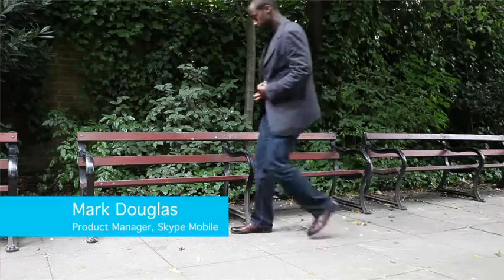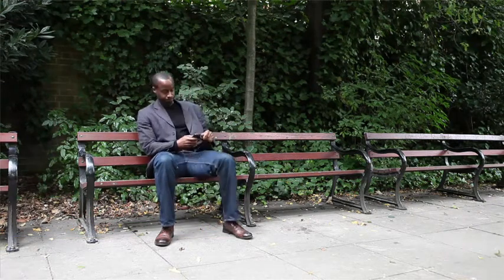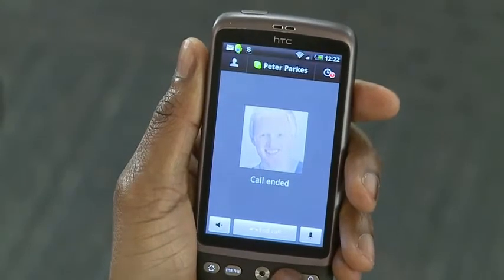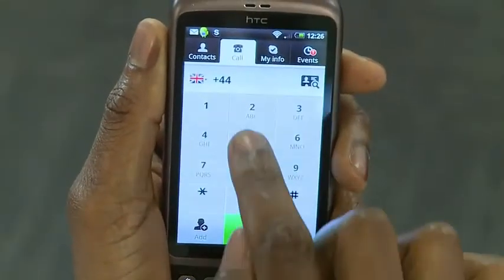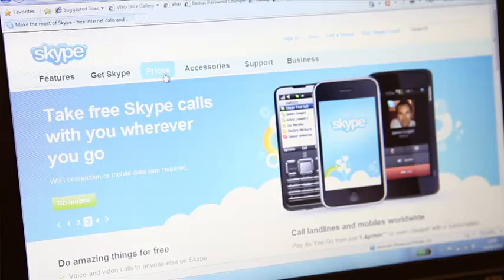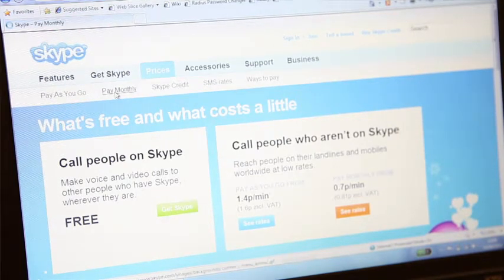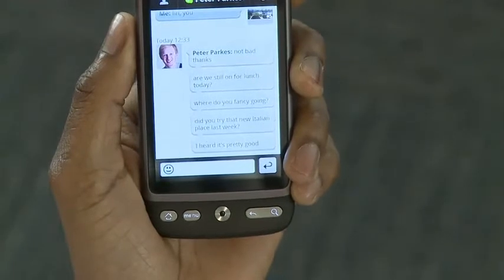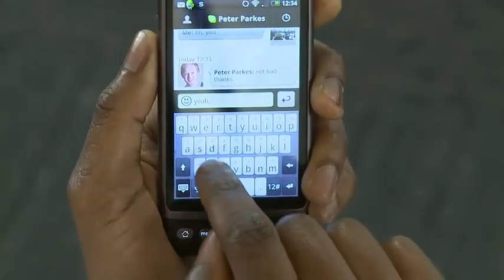Skype for Android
Skype for Android phones